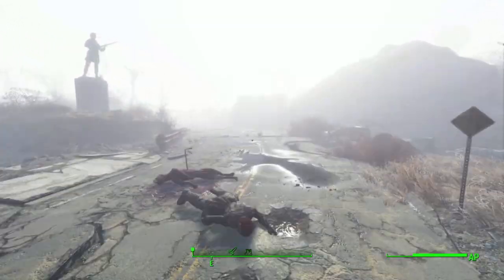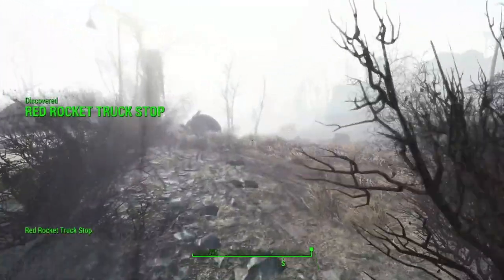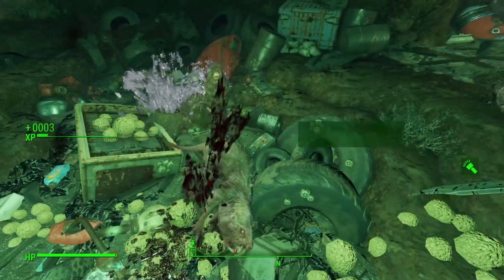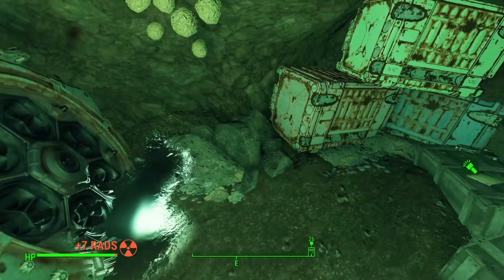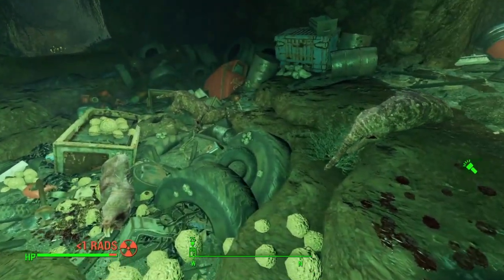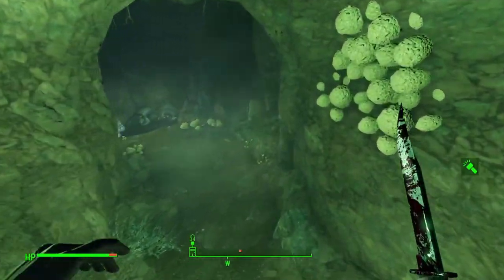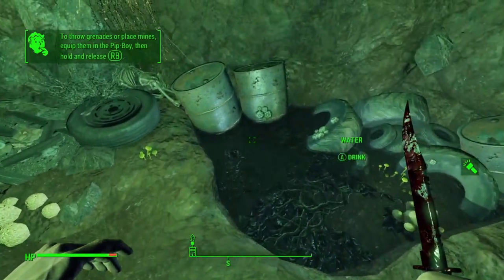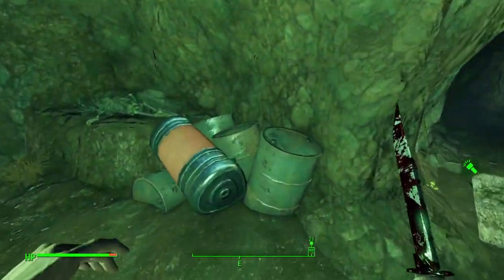The Pre War Secret Waste Dump Turned Mole Rat Den In Fallout 4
In this video we will be taking a look at an easy to miss cave beside the Red Rocket gas station where you meat Dogmeat in Fallout 4 :) Enjoy!